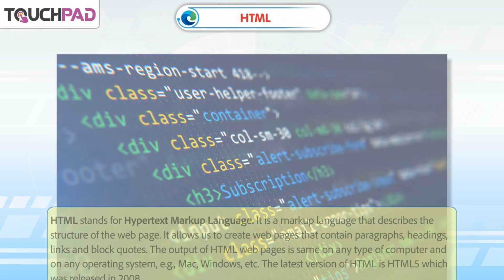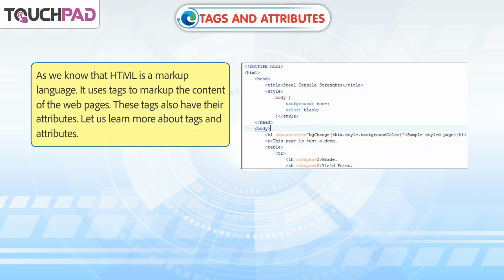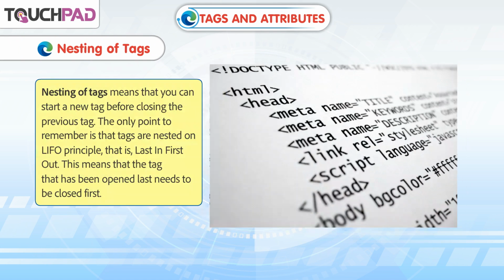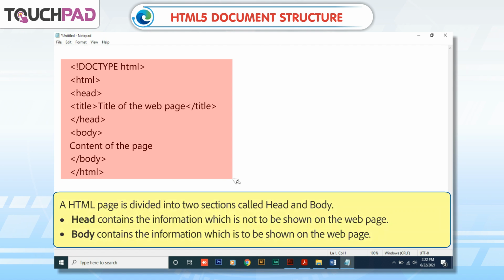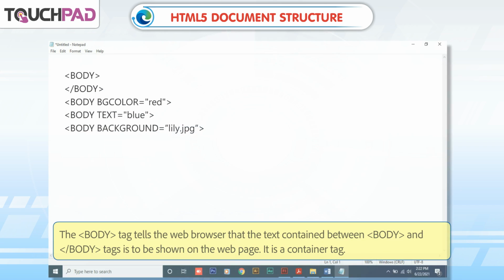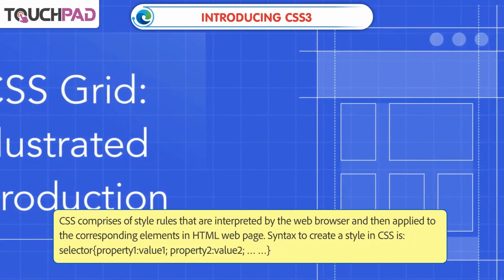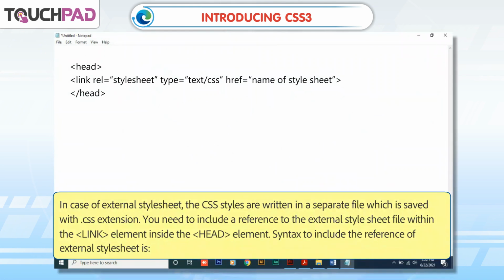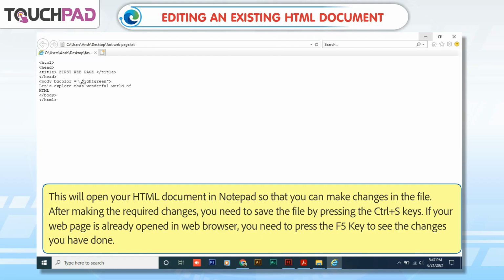Introduction to HTML5 and CSS3